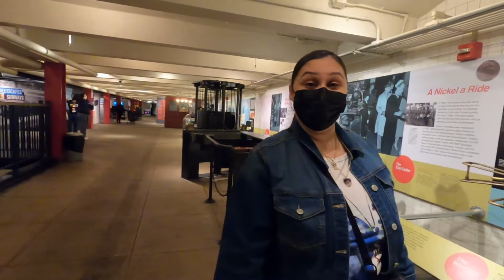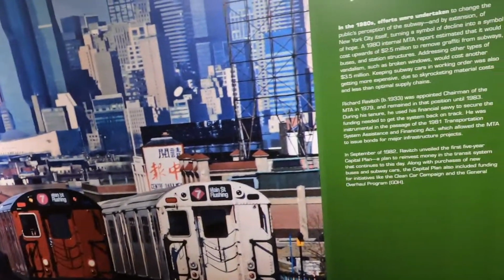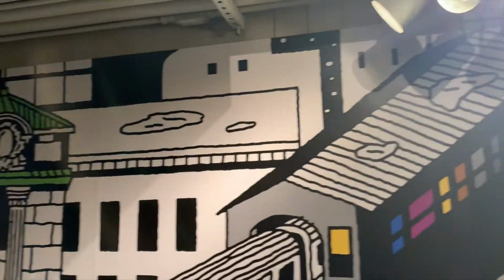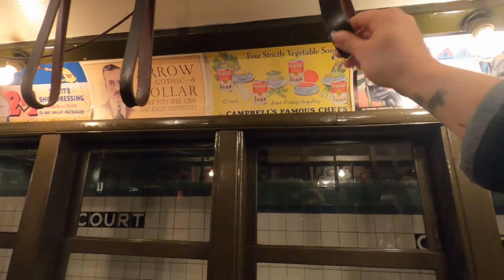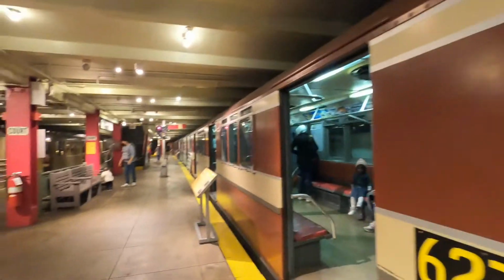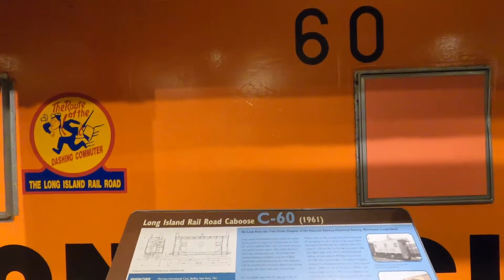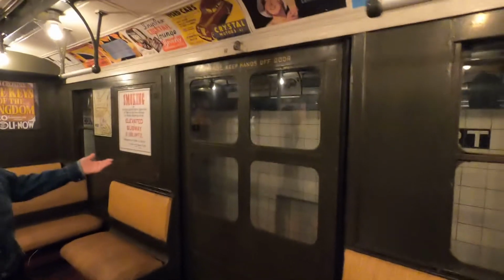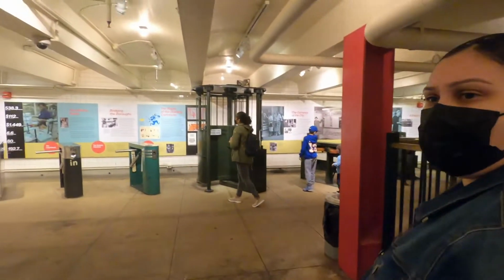New York City's Hidden Gem: The Transit Museum!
HEY JRS SQUAD WELCOME BACK TO ANOTHER EXCITING VIDEO. TODAY WE WILL BE VISITING ONE OF NEW YORK'S BEST KEPT SECRETS THE NEW YORK TRANSIT MUSEUM LOCATED IN BROOKLYN NY . FEE TO ENTER THE MUSUEN IS $10 PER ADULT AND $5 PER CHILD.

VISIT TUBE BUDDY LINK BELOW TO HELP WITH YOUR YOUTUBE EXPERIENCE .